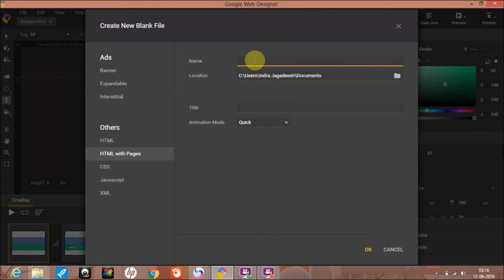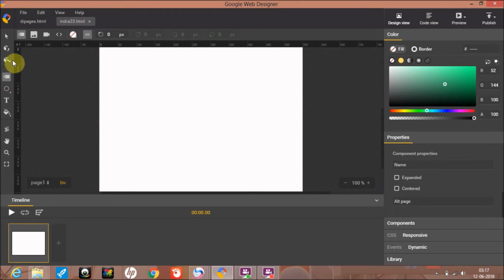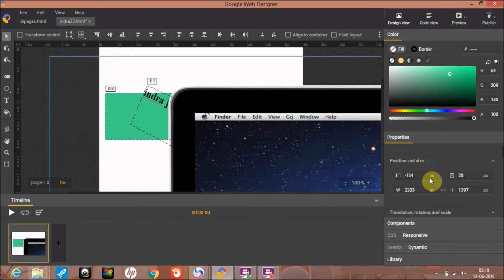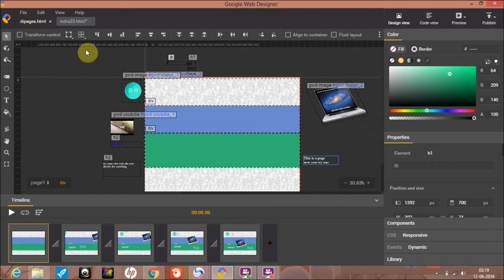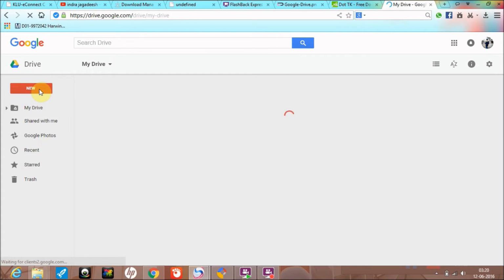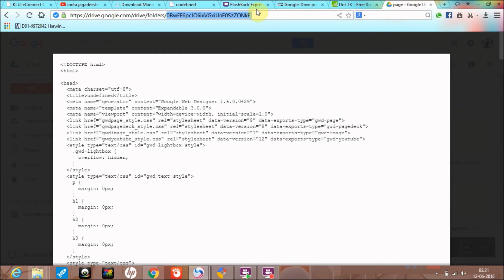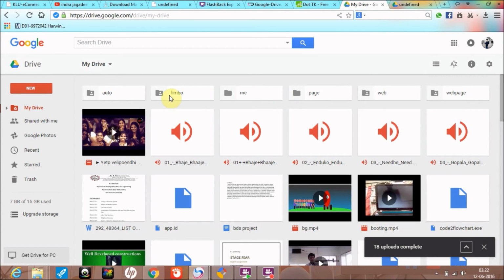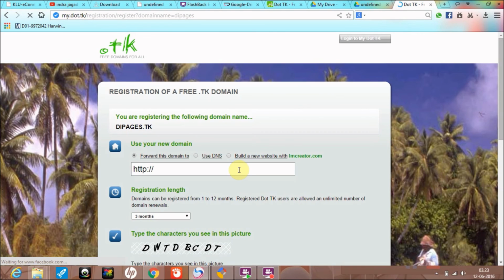how to start your websites with google drive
this is a video on creating a website by google drive to start your websites for free